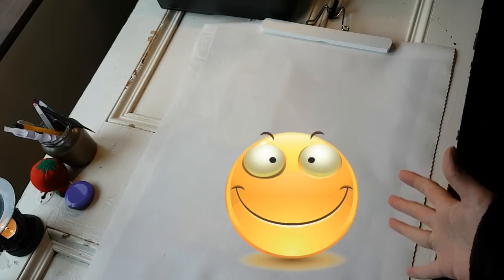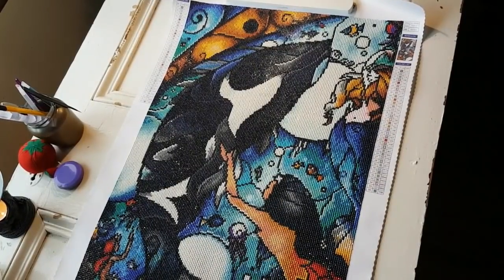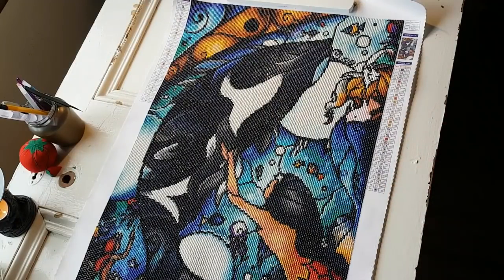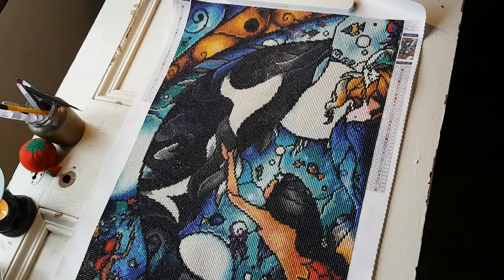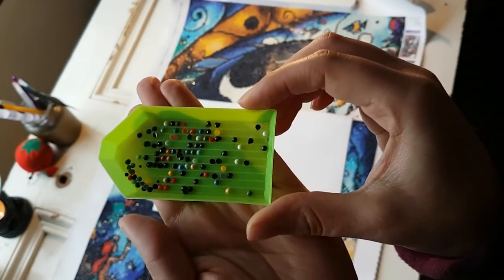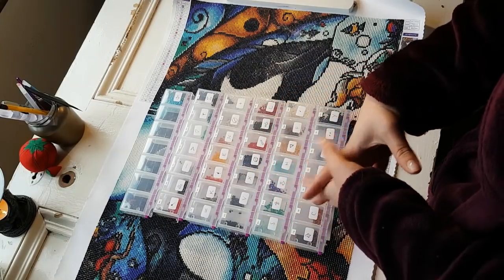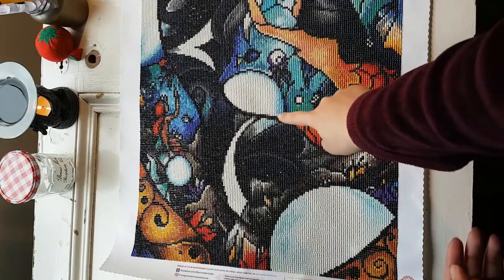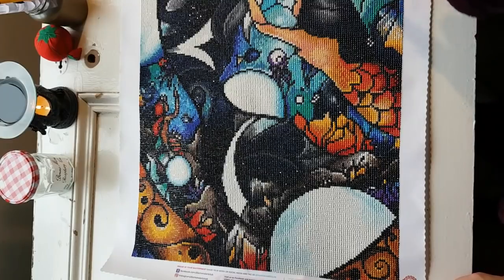🌊 Friend of the Maidens 🌊 DAC 🌊 Post Review 🌊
I really enjoyed this DP. Drills, canvas, the image itself...just phenomenal. I can't wait to start the next one.

Regardless, I hope you have a fabulous day and diamond paint on!

xo

Rachel Rae